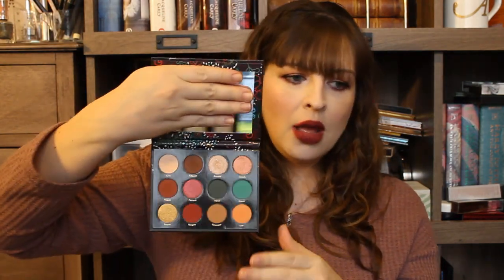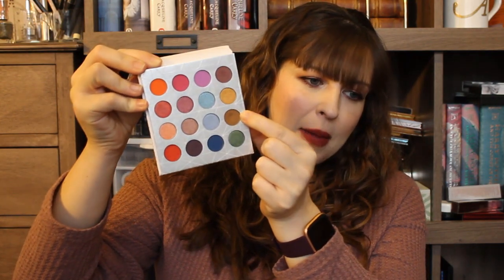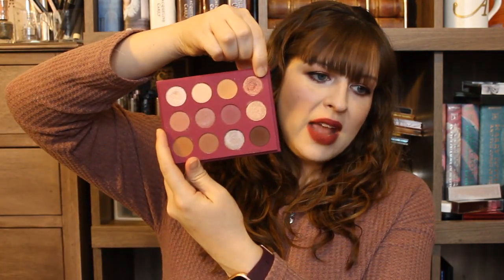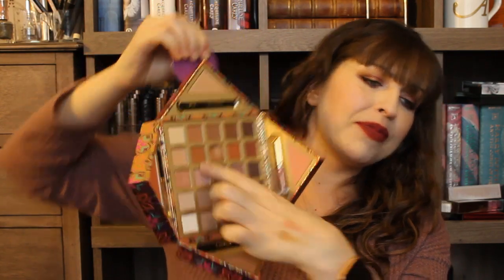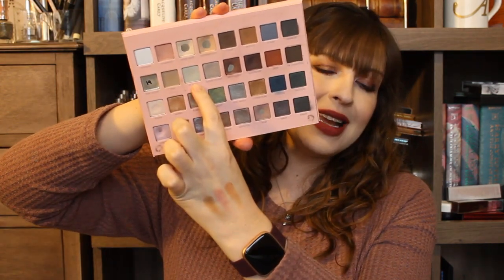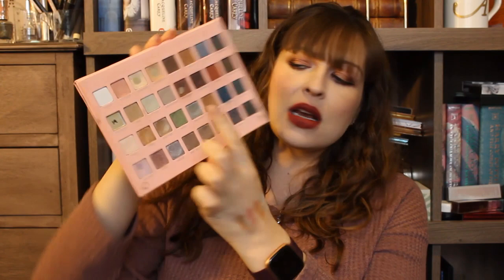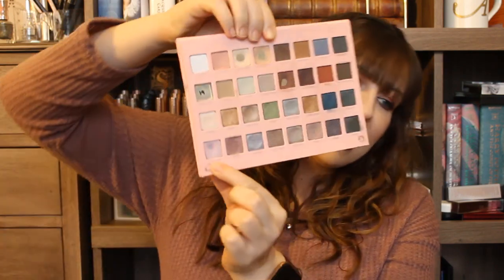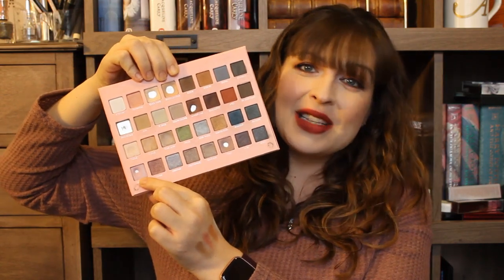Pan Those Eyeshadows | Update #1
It is that time!  Update number one from my pan those eyeshadows project.

I am not as far into these shadows as I would like to be, but I am not terribly surprised either.  We all know that I have a light hand and that everything seems to take me FOR! EV! ER!

XOXOXO - Ashley